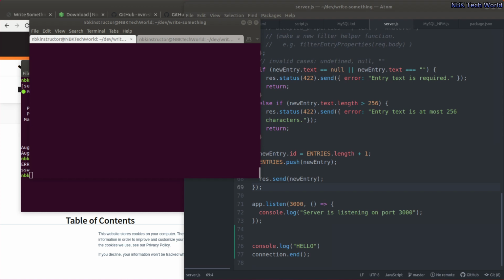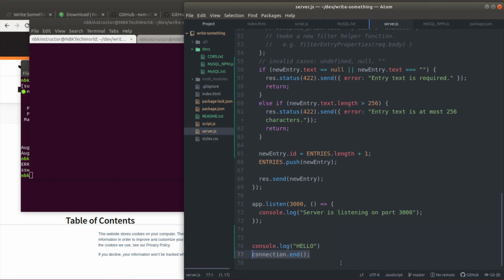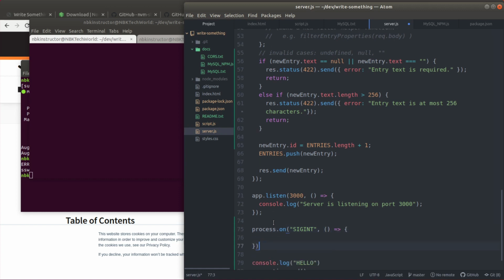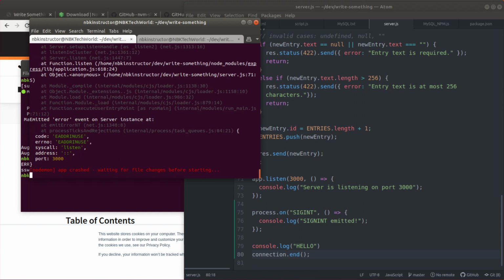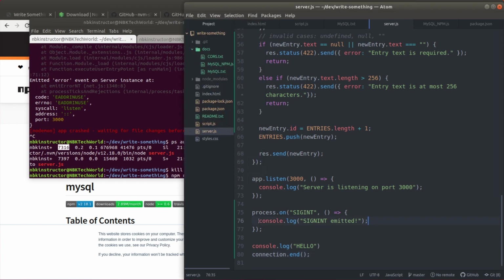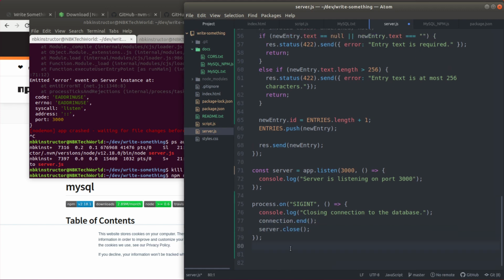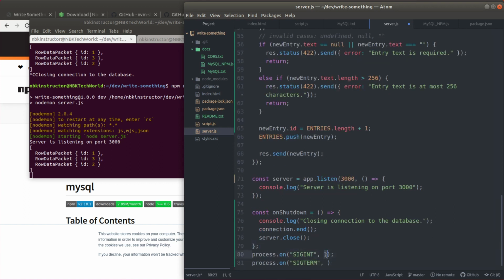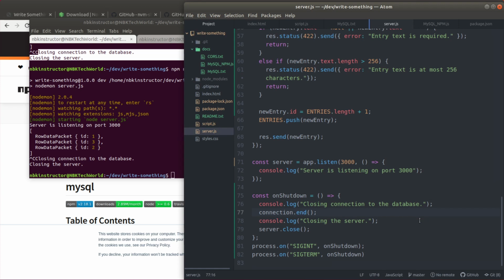fff3-24 Handling SIGINT and SIGTERM in Express to Properly Close the Database and Server